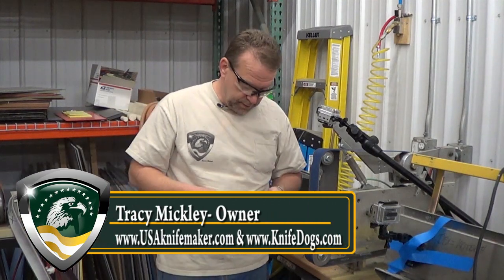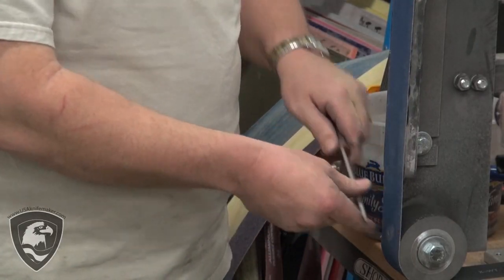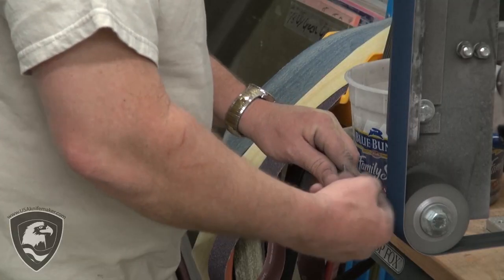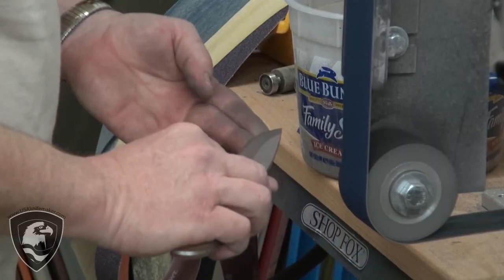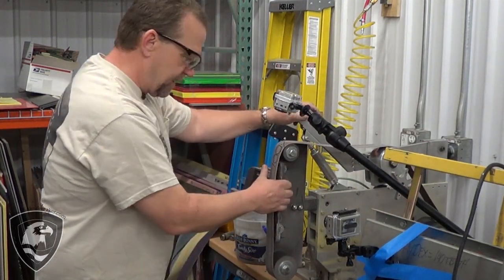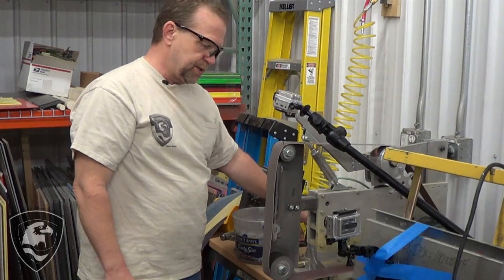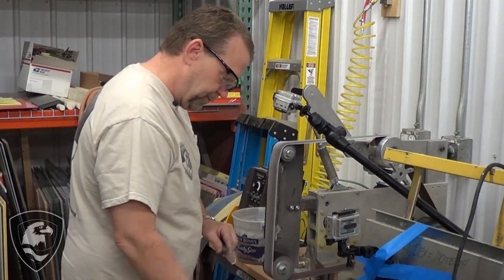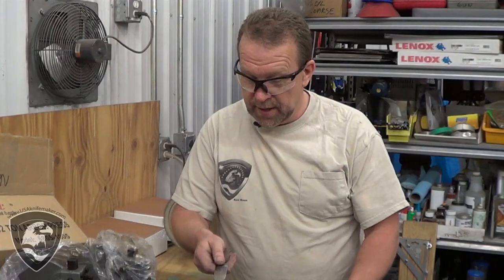Short Tutorial on Knife Sharpening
In this tutorial Tracy Mickley of shows us how to make a "hair popping" edge for blades.